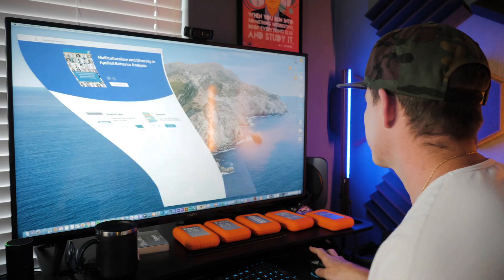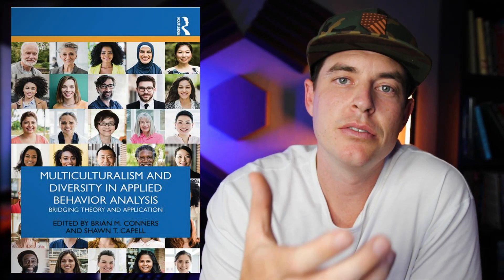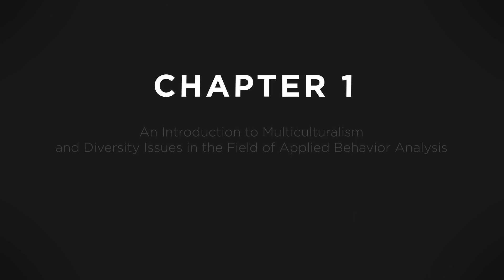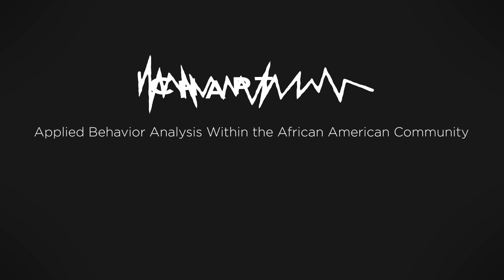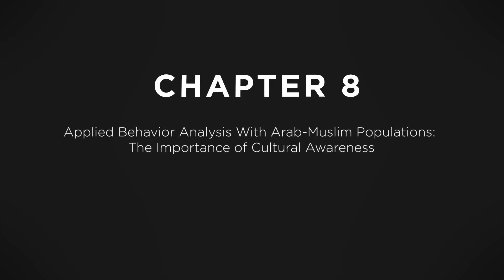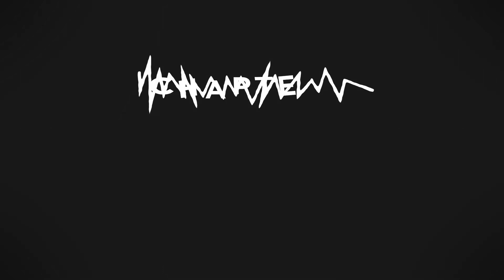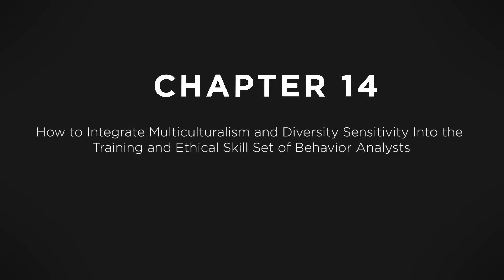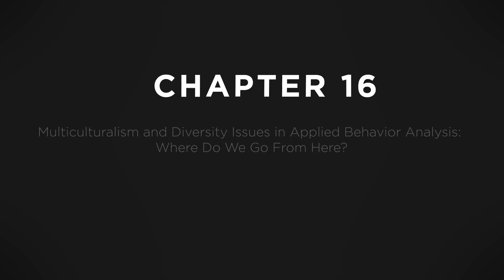[NEW BOOK] Multiculturalism and Diversity in Applied Behavior Analysis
Have a question? Need a resource? Need advice? This is how you and I can chat!

Links for Today:
Multiculturalism and Diversity in Applied Behavior Analysis: Bridging Theory and Application

Special Thanks: Editors for reaching out and offering a chance to read pre-release, authors for their time and dedication, and to each person doing the best they can within ABA.